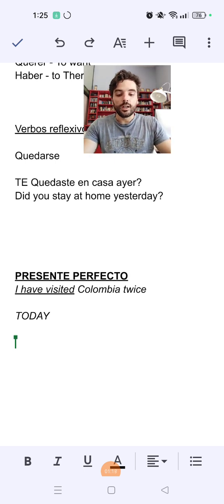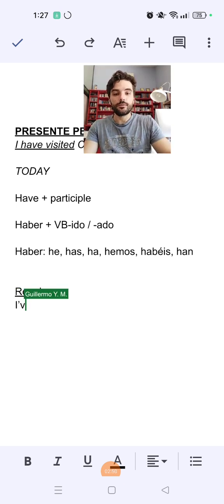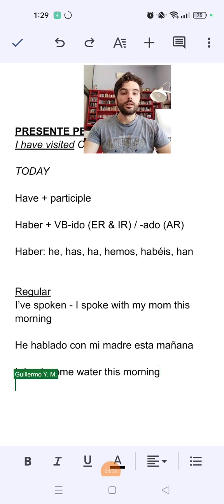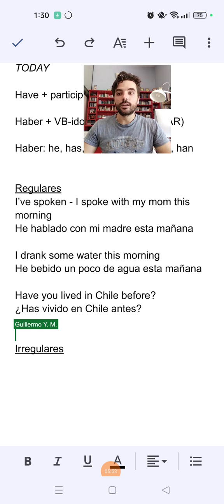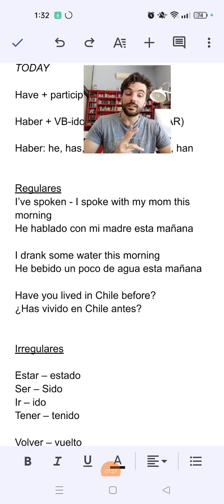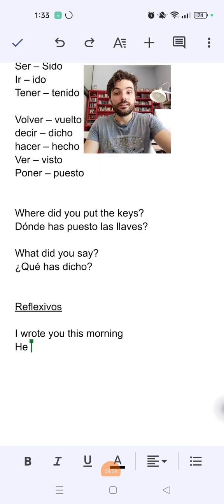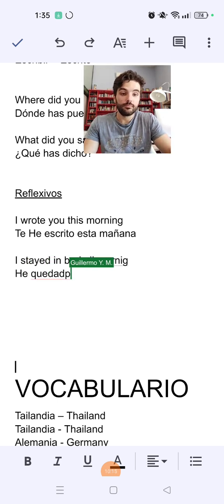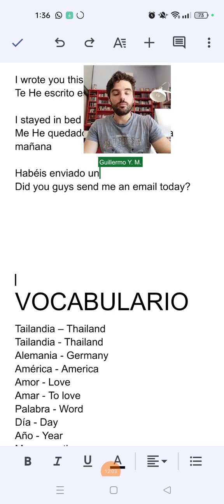Spanish Course: Present Perfect